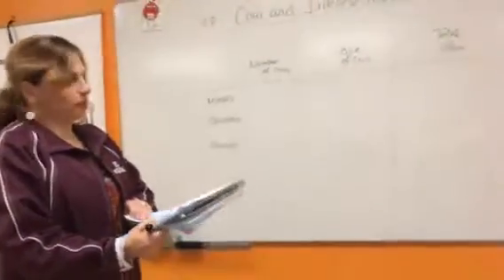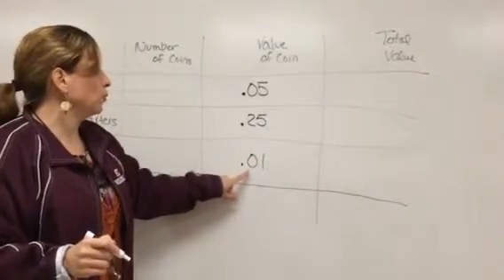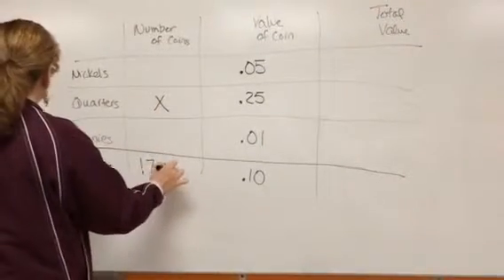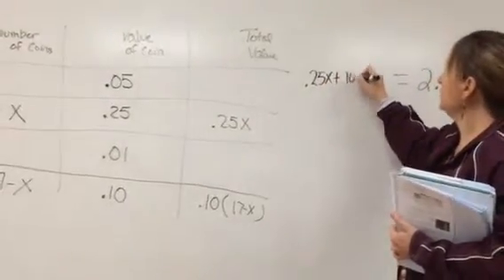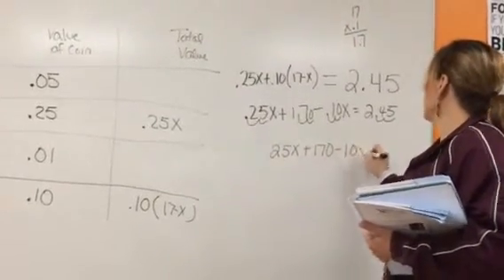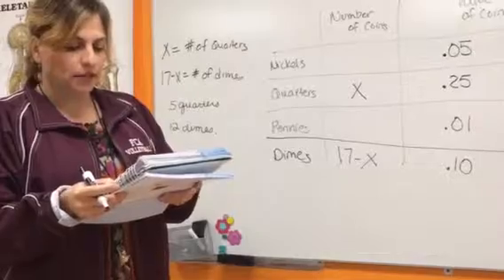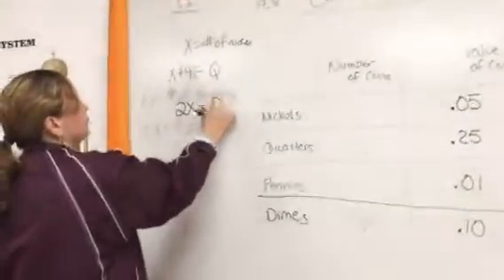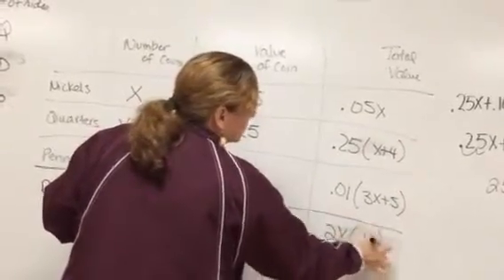Alg14-15 coin and interest 4.8